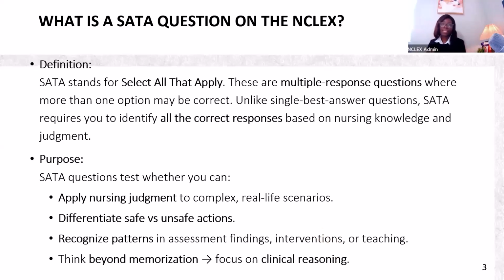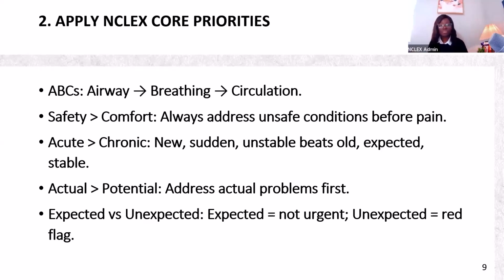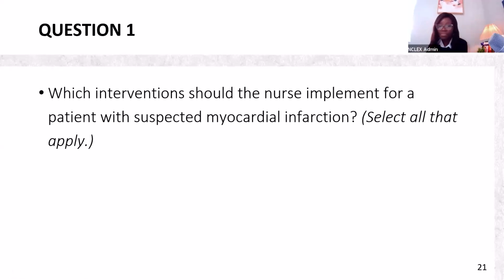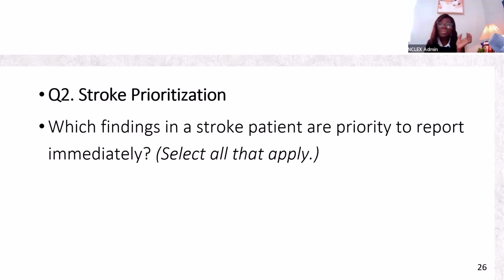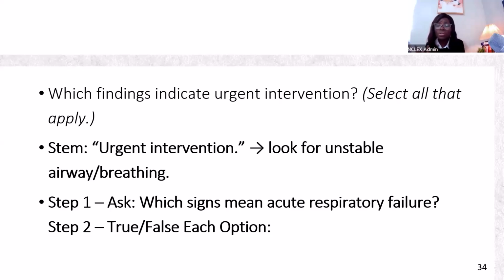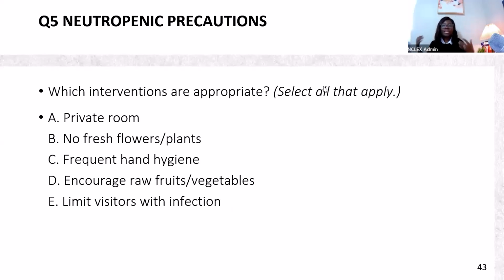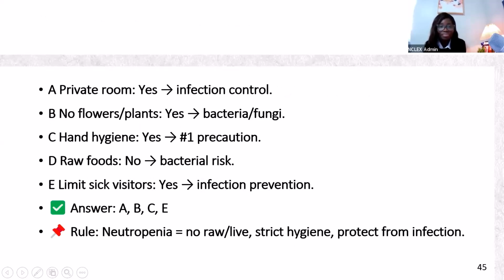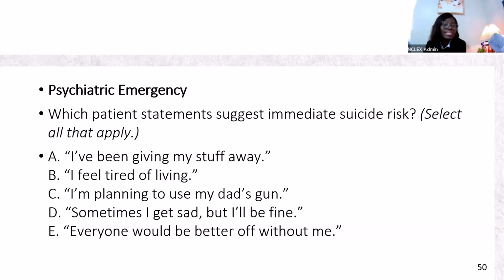NCLEX Select All That Apply Questions Made EASY by a Nurse Educator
Mastering the NCLEX exam requires understanding various question types, especially SATA (select all that apply). This video provides key NCLEX test taking tips and strategies for tackling these NCLEX questions. Improve your nursing knowledge and approach NCLEX select all that apply questions with confidence.